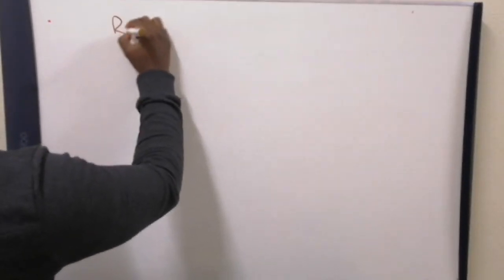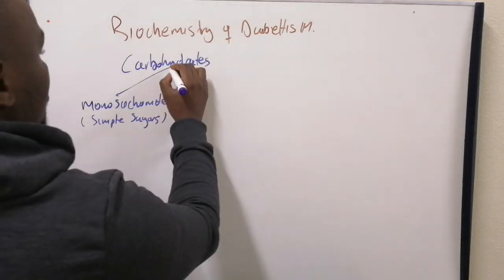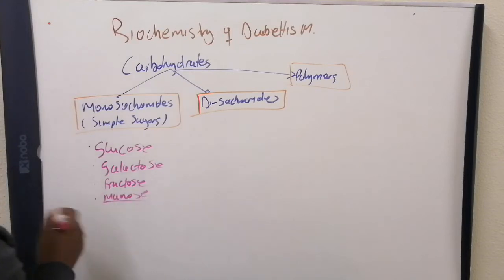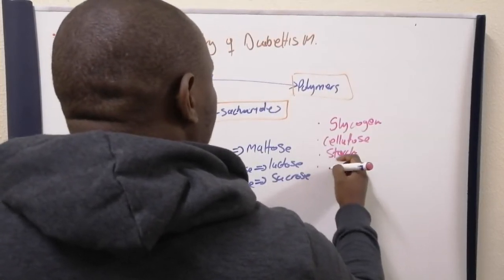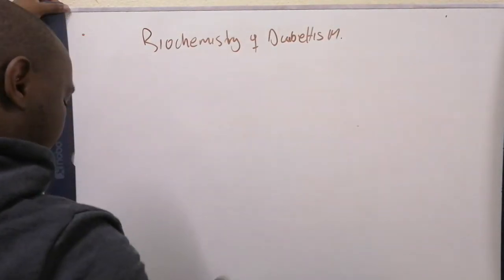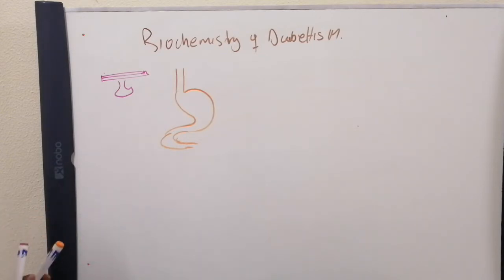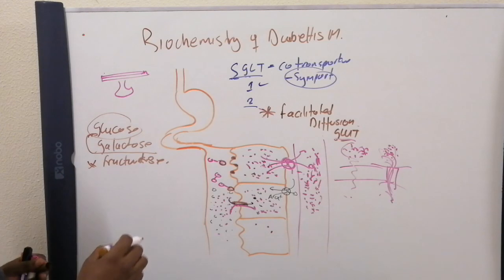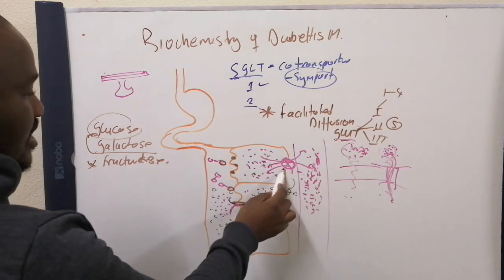Basic Biochemistry of Diabettis/Part 1